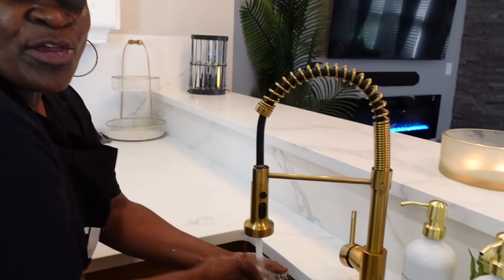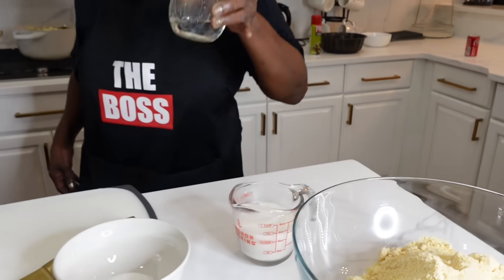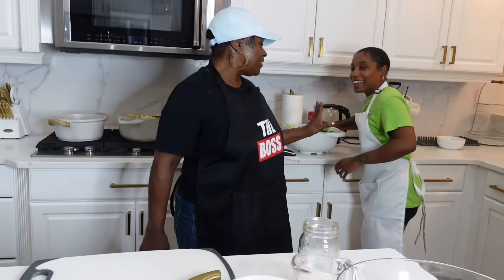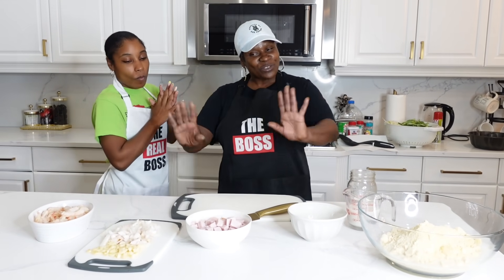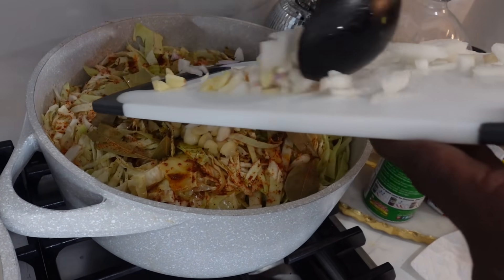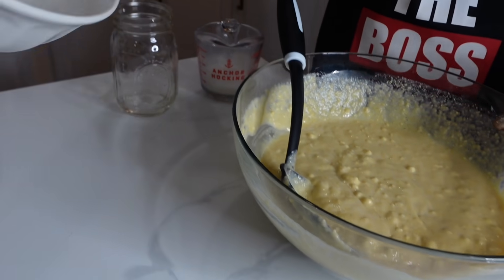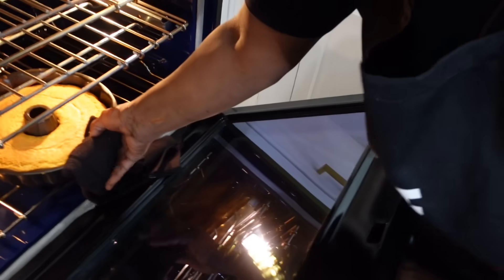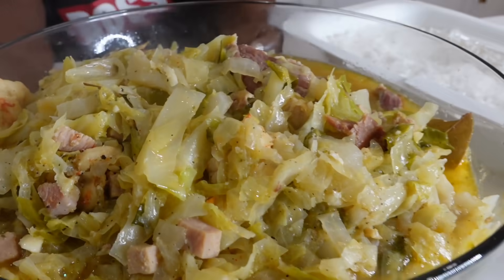Teaching Beedy How To Make Cabbage. A Quick Easy Meal That’s Gonna Help Her Keep A Man.